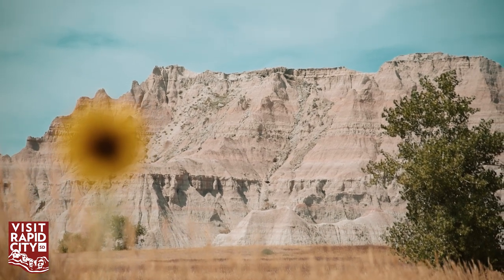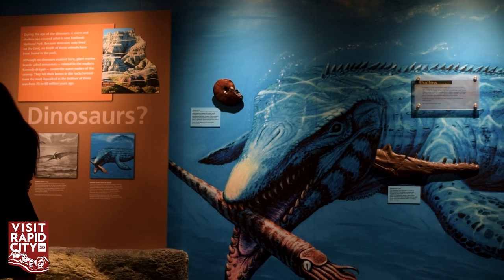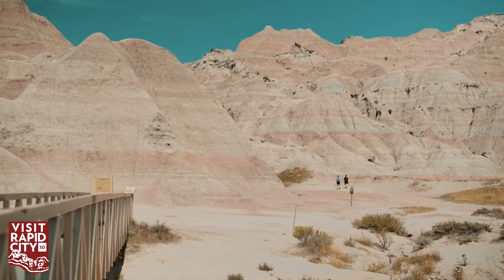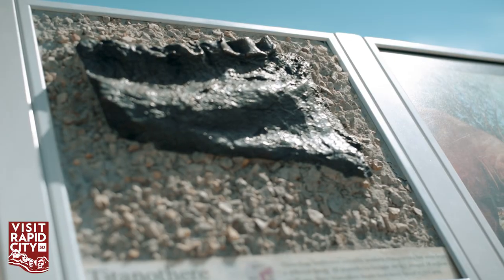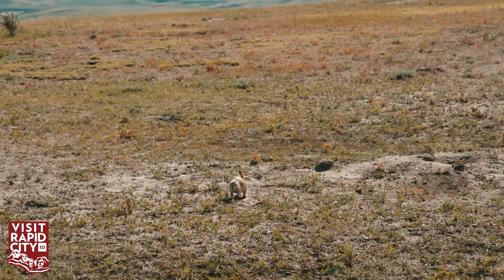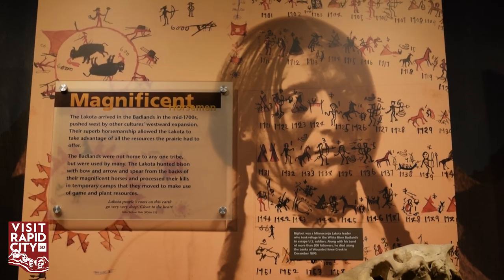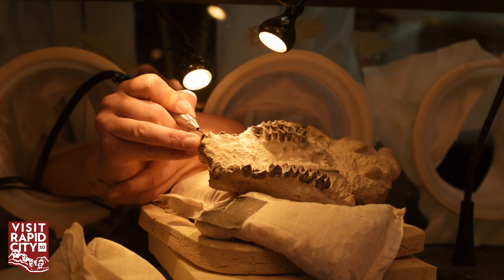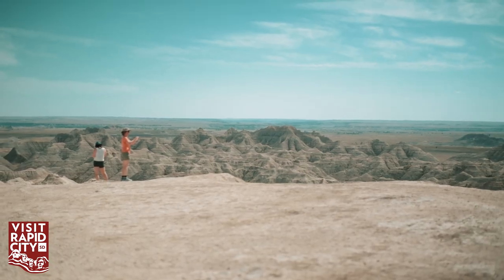Badlands National Park | Visit Rapid City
Badlands National Park, a highly underrated park, continues to be the highlight of a South Dakota vacation for many. As Park Ranger and Paleontologist Ed Welsh says, when you visit the Badlands, you "Kind of experience an Alien World". Discover the beauty of this park, important pieces of its history, and all the unique experiences it offers visitors.

Video Chapters:
0:00 Introduction
0:30 How The Badlands Were Formed
1:07 What Can You Do Here?
1:16 Accessibility
1:49 Camping
2:05 Wildlife
2:25 Ben Reifel Visitors Center
2:33 Native American Culture
2:51 Ben Reifel Visitors Center (cont.)
2:58 Working Paleontology Lab
3:22 Outro

Transcription:
So, Badlands National Park is kind of a unique landscape. People come out here in the Western South Dakota, they see an ocean of grass and all of a sudden there's this dramatic topography change so they get out into this park and kind of experience an alien world.

The Badlands geology kind of skips around in time a little bit. Our lowest layers that are exposed in the western side of the park in the wilderness Area is part of an ancient sea floor. So that tells us we were below sea level. Well eventually what's going to happen at when the dinosaurs are going to die out and after, there's a lot of mountain building events and this all raises the Midwest above sea level. Well that Seaway will drain away and leave a nice lowland basin for other sediment to fill in later, so that kind of sets the stage for the Badlands.

So there’s quite a few things people can do out here. Lots of exploring, they can hike pretty much anywhere they want, we're an open hike park. We try to provide an accessible experience for everybody and with what I think are some of the most impressive views in the area we have areas set up that are wheelchair accessible. Door Trail has a boardwalk Fossil Exhibit Trail our outdoor kind of Natural History Trail. A lot of the signage there has the text but it also has a braille companion text with tangible replicas of fossils people can touch and feel and get a sense of size and shape and texture. People can go camping out here. They can take residents in one of our regular campgrounds. People can go back country camping. As long as they can get out a half mile from any road or trail and aren't visible, they can camp anywhere they want.

There's the large charismatic wildlife, there's bison, there's bighorn sheep, prairie dog towns that are pretty massive. You can find predators: coyotes, bobcats, badgers. Wildlife here is kind of used to vehicles, traffic and people but they are still wild animals.

 The Visitor Center has a lot going on. There are exhibits kind of going over the natural history and the cultural history of the area. We're the ancestral home of the Lakota, which still live here, they’re our neighbors, they’re our partners. We have evidence of Native American inhabitants going back about 11,000 - 12,000 years when people were hunting mammoth. We have a gift shop where people can get their mementos or buy books. We have in the summer a working paleontology lab. So we have a preparation lab for fossils and our paleontologists are cleaning up these fossils so they can be used for research study and we often display some of the more interesting ones in this room. Anyone is allowed to come into this room and see paleontology in action.

We're not considered a destination park, we're kind of considered a drive-by park, where people are on their way to or from sites like Mount Rushmore or Yellowstone, but I think word has gotten out of how unique and incredible we are and when people get here they sometimes want to stay here.